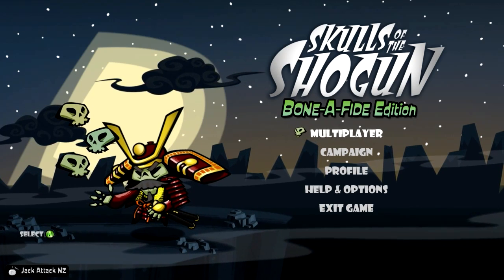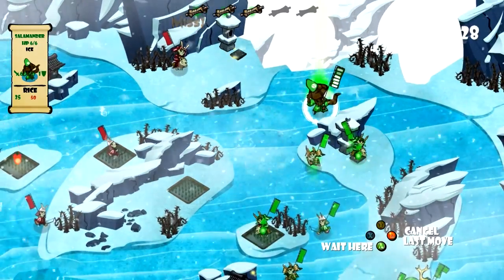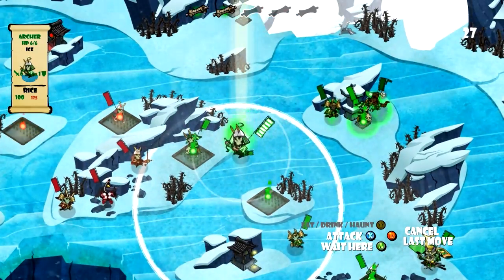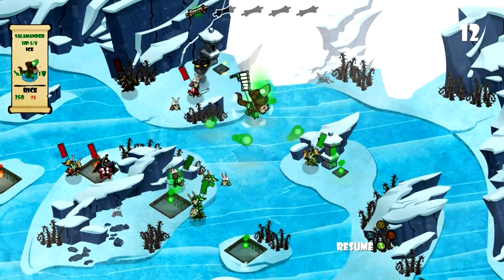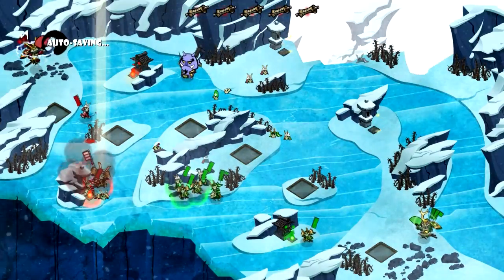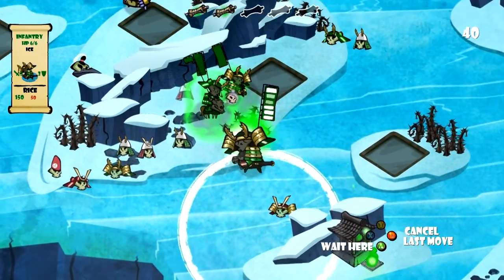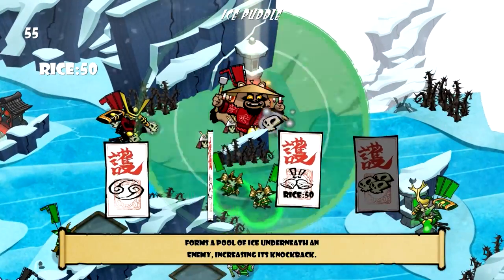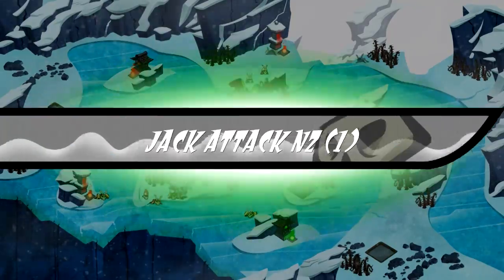Let's Play Skulls of the Shogun [PC]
I've currently lost my voice due to a sore throat, so here is a video of "Skulls of the Shogun" that Peter and I filmed last year (so not the greatest quality) but I've saved it for a sick day like today! Enjoy, even though it drags out in the middle, it has a great conclusion.

► If you enjoy the video, how about 'liking' the video as it helps me a lot!